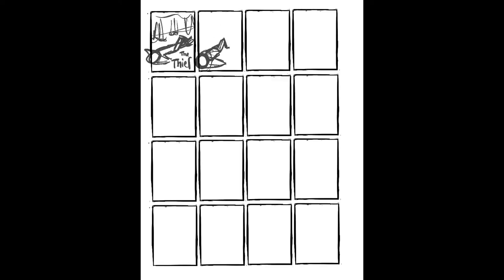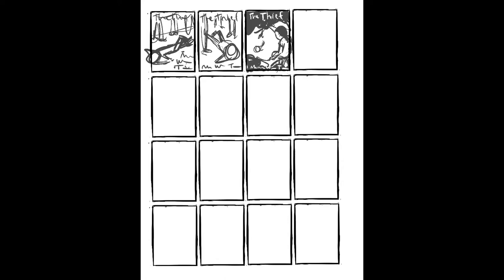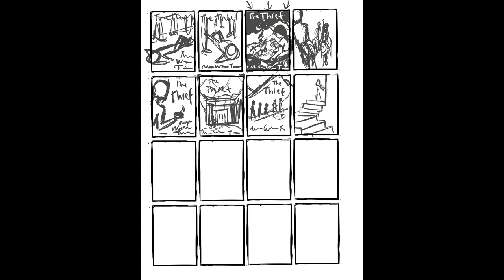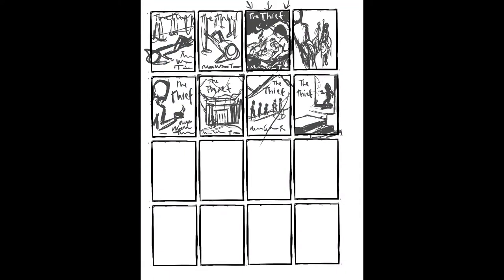Queens Thief Covers part 1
Art Process videos showing the creation of three illustrated book covers for The Thief, The Queen of Attolia, and The King of Attolia by Megan Whalen turner, with voiceover by the artist, Sarah LuAnn Perkins explaining the process.